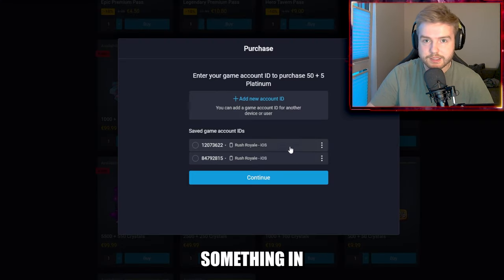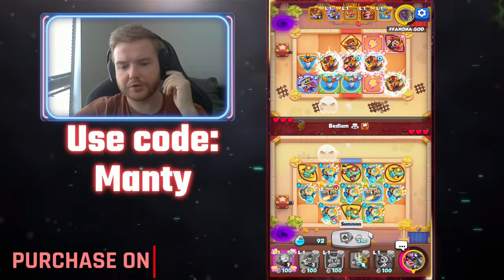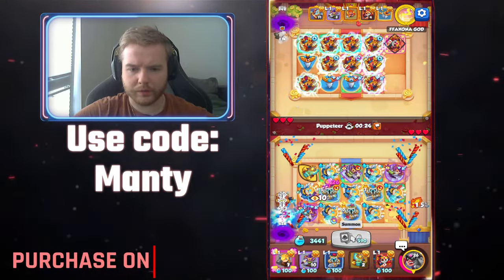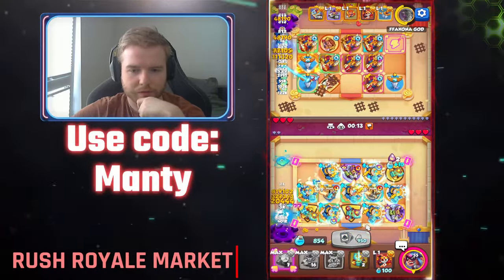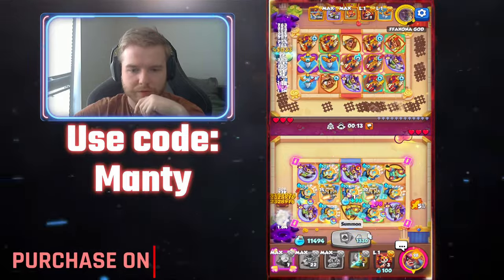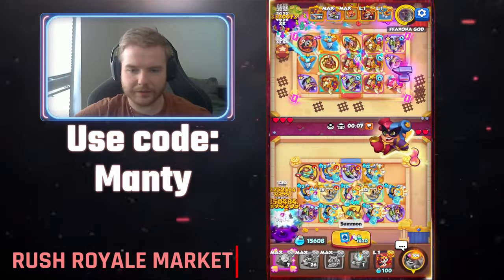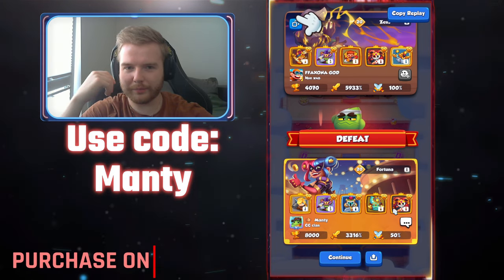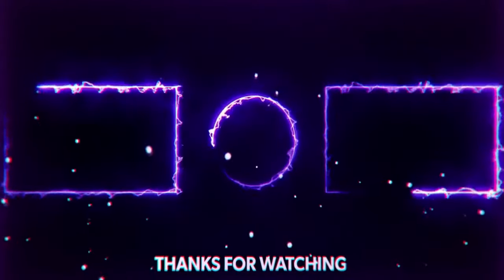*BUFFED* LIGHT INQUISITOR IS BACK? Light Inq Fortuna reaching 4minutes DEATH WAVE